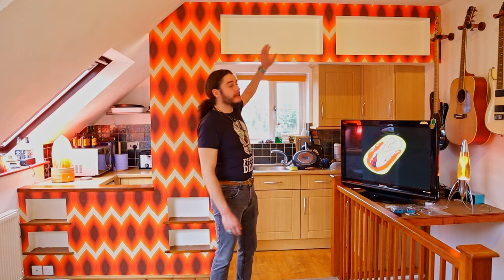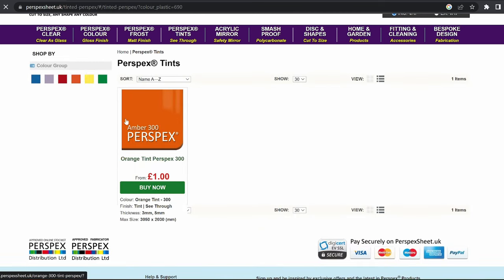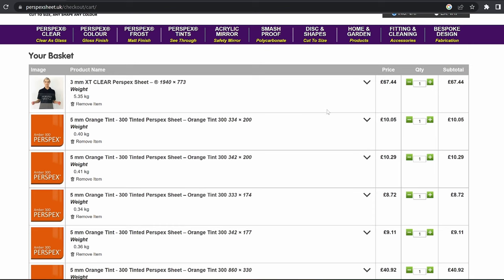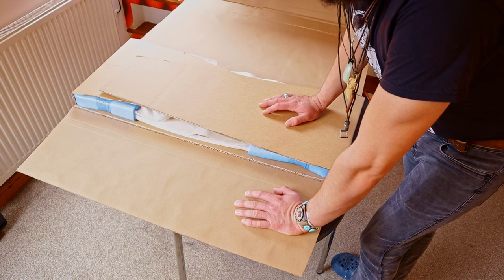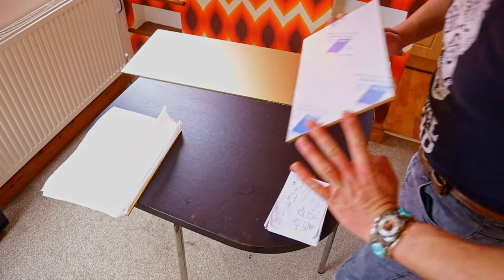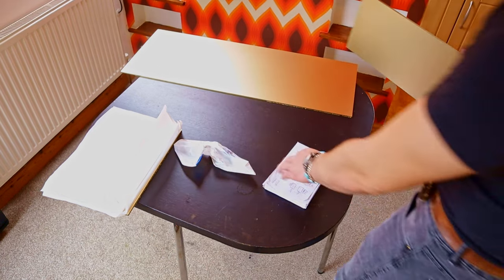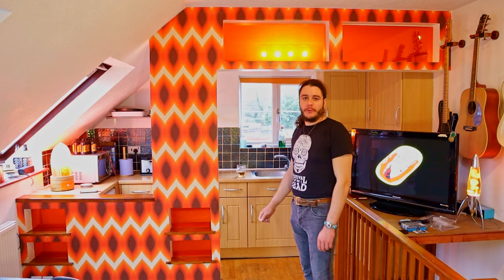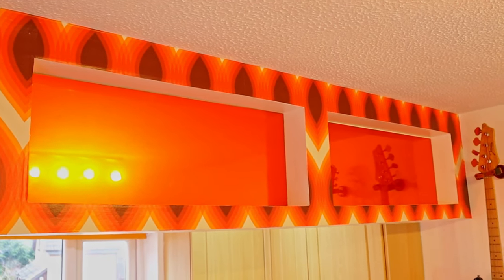Retro 70s Mirror Shelves - Perspex and Spray Paint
I attempt to make my own retro 70s copper plate mirrored shelf inserts for my partition wall using Perspex and Rust-Oleum mirror effect paint.

Timecodes
0:00 - Intro
0:18 - Design Spec.
1:25 - Ordering the Perspex
3:11 - Spraying the mirror paint
6:40 - Unveiling the mirrors
10:55 - Installing the mirrors in the shelves
20:09 - The final result